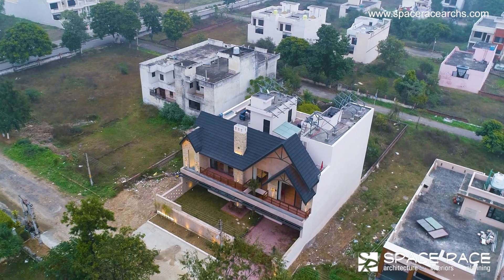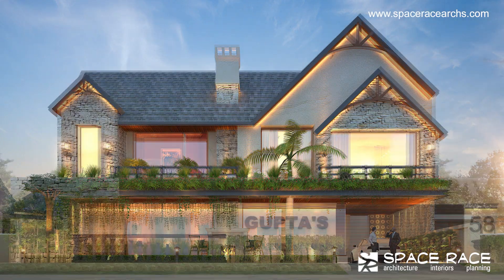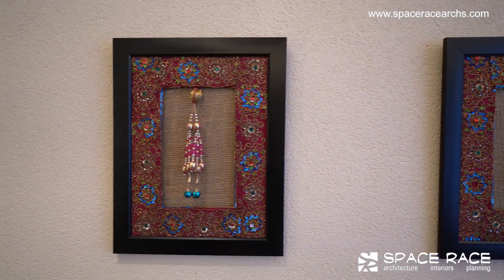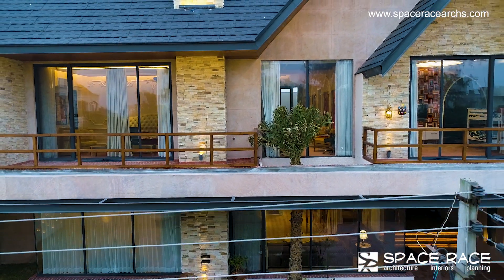Fusion Villa in Jalandhar, India by Space Race Architects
This Video shall dive into an amazing visual experience of a Fusion Villa designed by Space Race Architects for Mr. Gupta from Jalandhar, Punjab. As it is rightly said by Winston Churchill- We shape our buildings; thereafter they shape us, the vision behind this magnificent mansion was not only to comfort the cliental but also make it nature friendly for a healthy lifestyle...